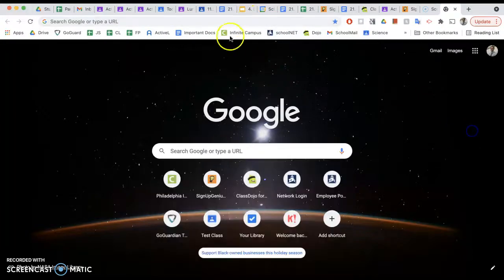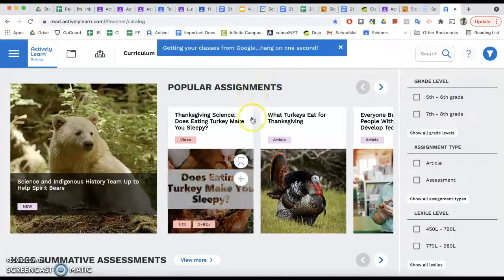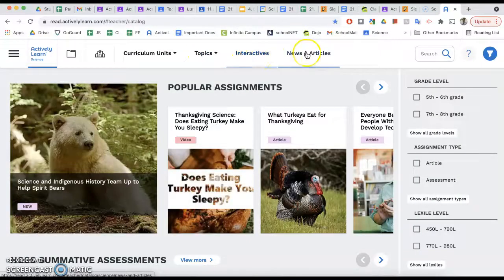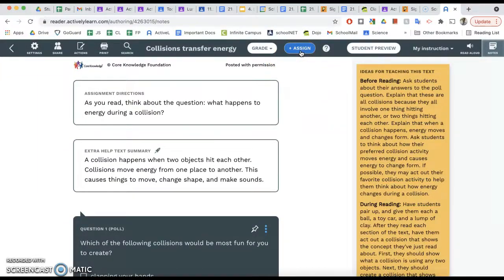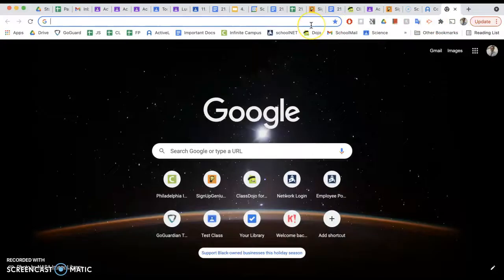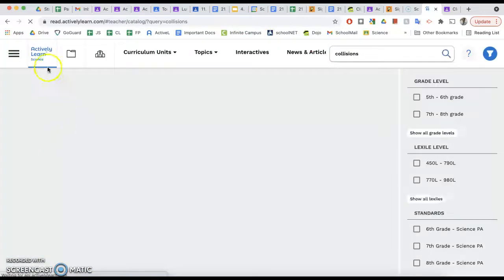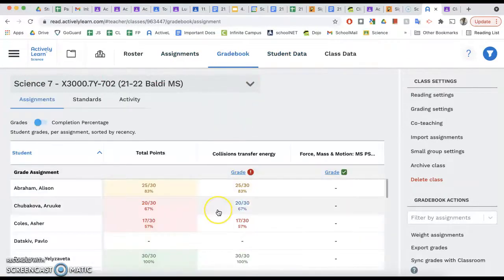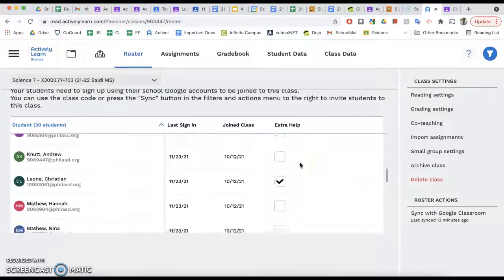Actively Learn Quick Start Guide